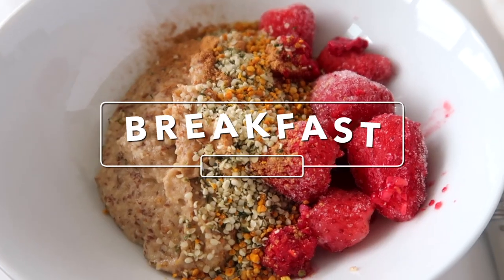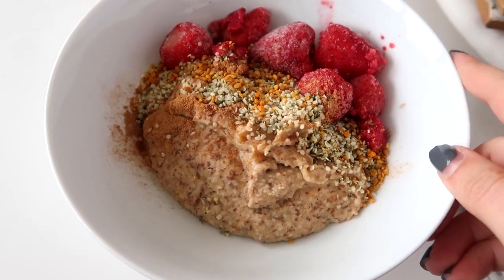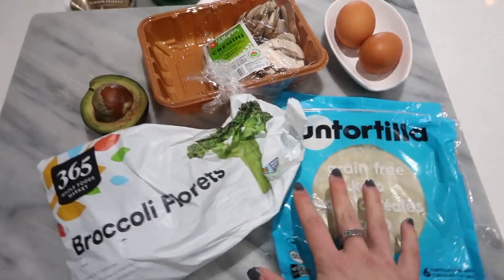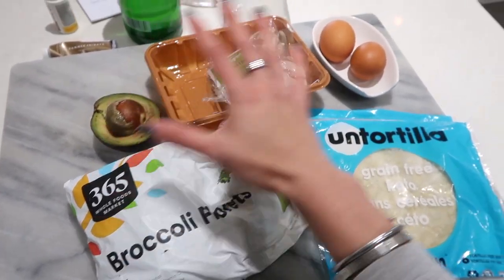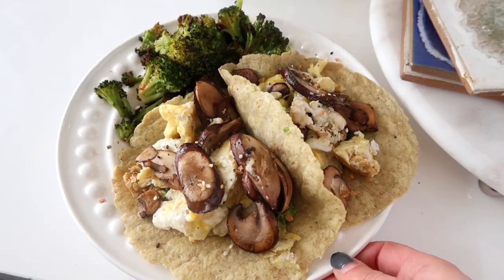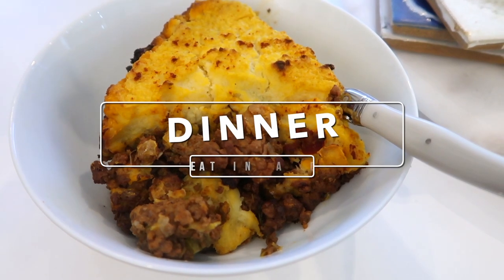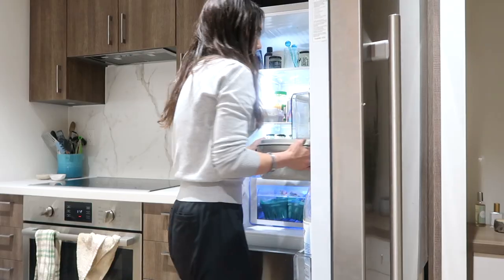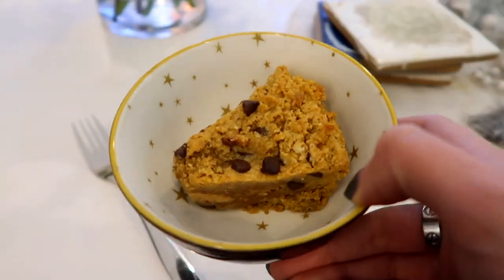WHAT I EAT IN A DAY: simple, healthy, paleo recipes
What I eat in a day that are simple, healthy, paleo recipes.

Hey everyone! In todays video I'm showing you what i eat in a day that is what i eat in a day healthy. This what I ate today will show you what i eat in a day simple and paleo recipes. This is a realistic what i eat in a day and what i eat in a day to lose weight. You will also learn some nutrition tips and a full day of eating full of healthy recipes! If you want to know what i eat in a day to lose weight or what i eat in a day to stay healthy then you will love this full day of eating. I also follow intermittent fasting and intuitive eating!

Paleo Porridge
1/4 cup almond flour.
1 tbsp ground flax.
1 tbsp nut butter.
1/4 tsp vanilla.
1/2 cup almond milk.

Breakfast tacos
- unbun taco shells
- 1/2 avocado
- 2 eggs
- 3/4 cup mushrooms
- 1 cup broccoli
Roast 400F 25 minutes

Shepherds pie

- 1 lb grass fed beef
- 3/4 cup mushrooms
- 1 cup shredded brussel sprouts
- 1/2 onion
- 2 cloves garlic
- 1/2 cup bone broth
- 3 tbsp tomato paste

mash topping:
2/3 cup full fat coconut milk
2 tbsp ghee
1 cup butternut squash
800g cauliflower

bake at 400F 25 minutes

Equipment I film with:
Camera in 2019
Camera in 2020